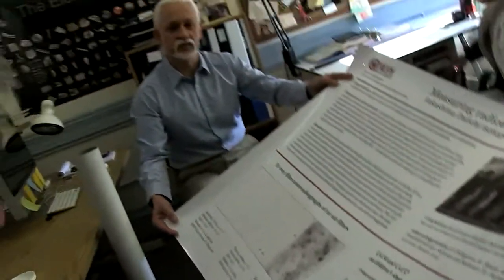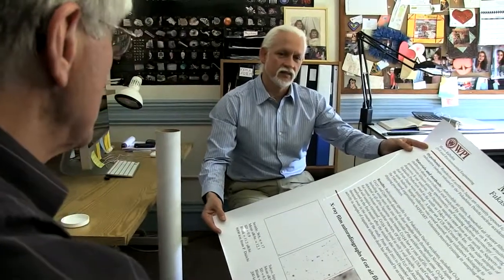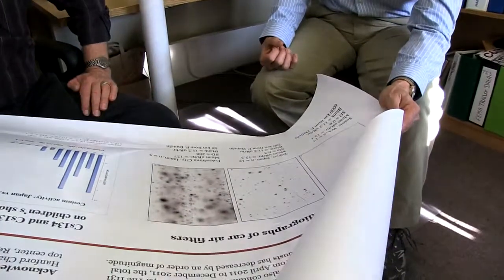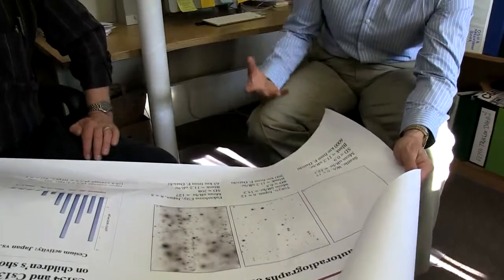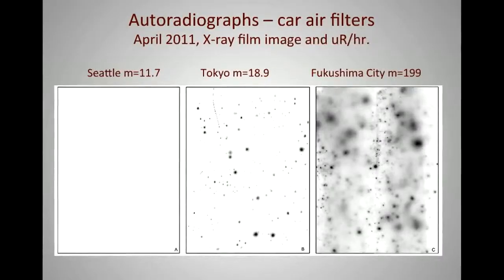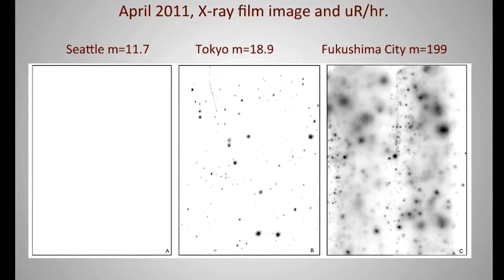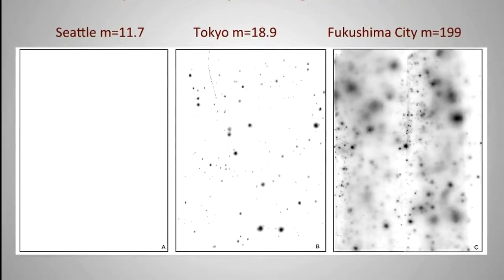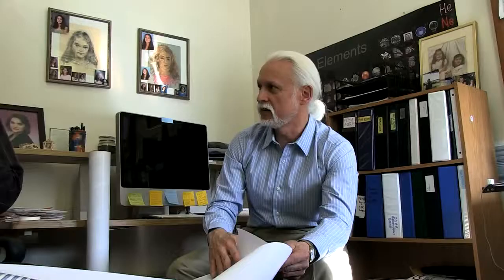Hot Particles and Measurement of Radioactivity Fairewinds Energy Education